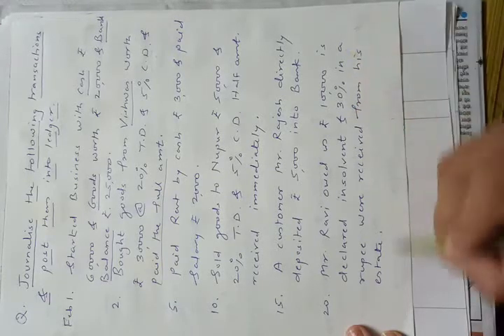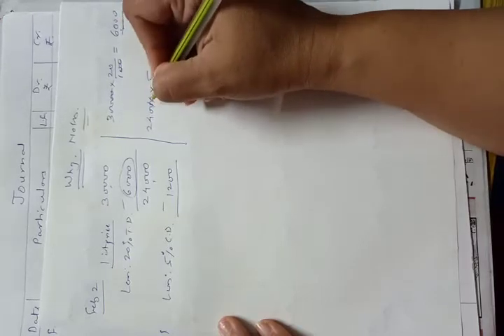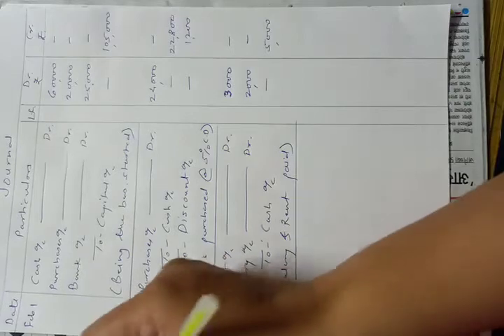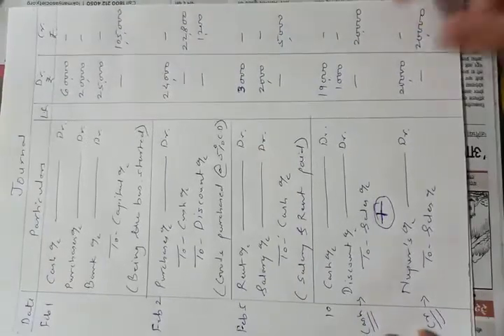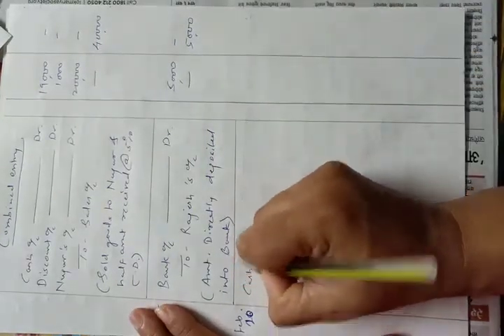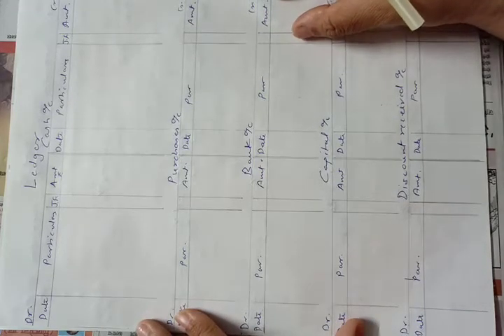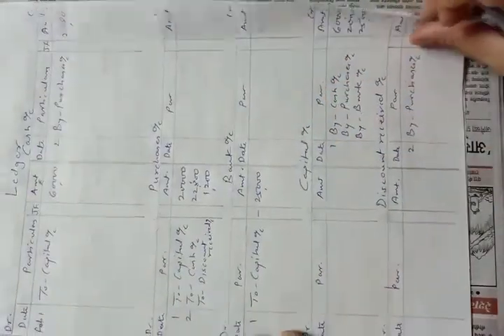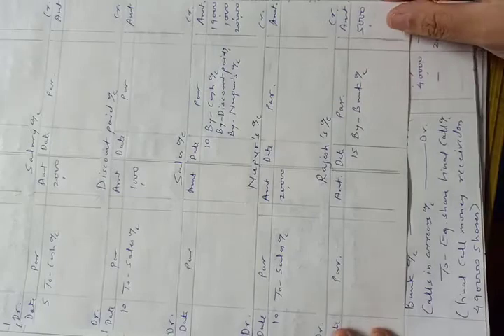Journal and Ledger of compound entries